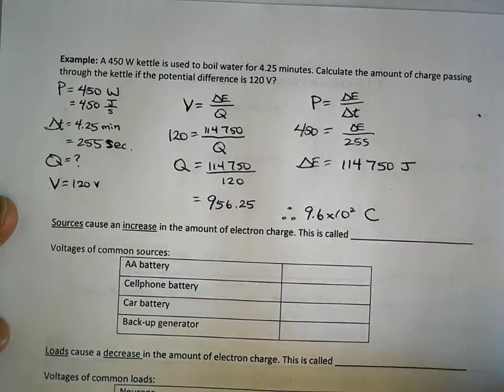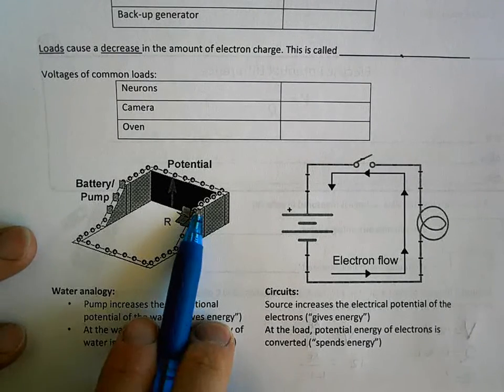SPH3U - 7.1: Electric Potential Difference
This video is about solving word problems involving voltage and charges.

This lesson is about defining electric potential difference, voltage sources, and useful analogies for voltage.

Chapter 11: Electricity and Its Production